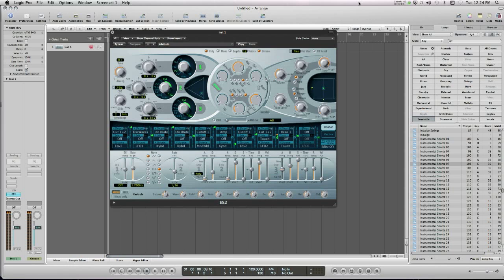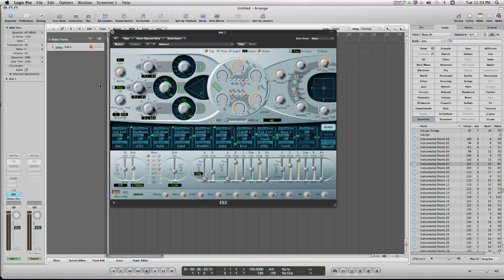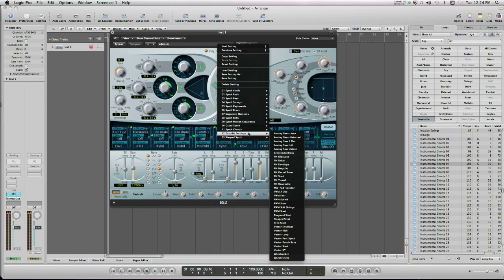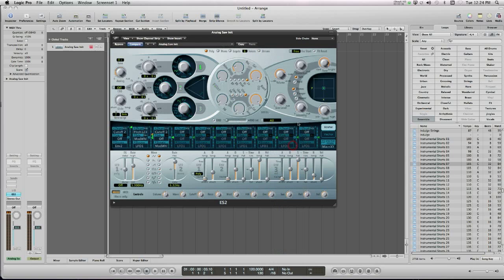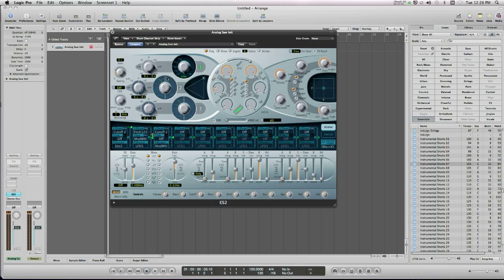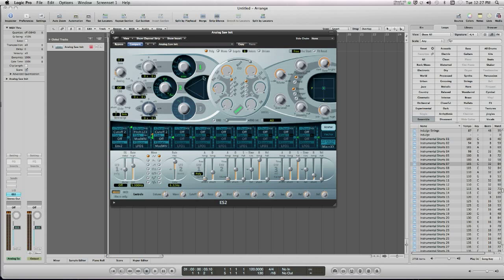Class 1 - The ES2 - Oscillators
This video is the first lesson of three that concentrates on the functions of the ES2. This lesson looks at the Oscillators.